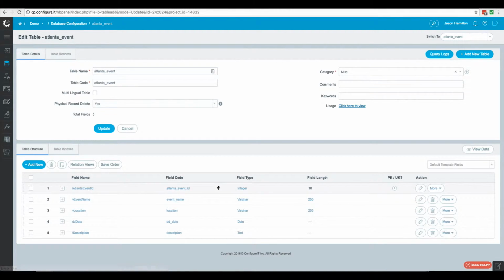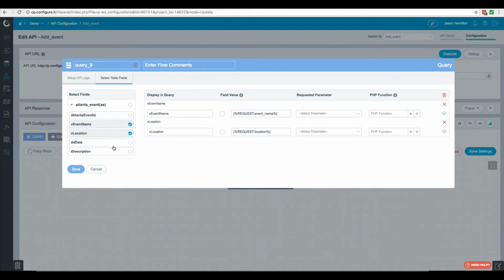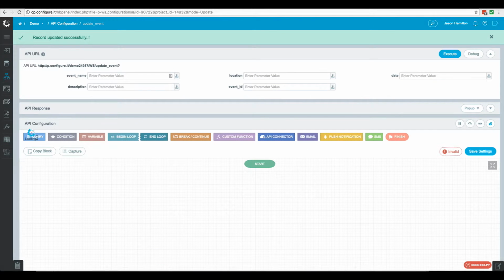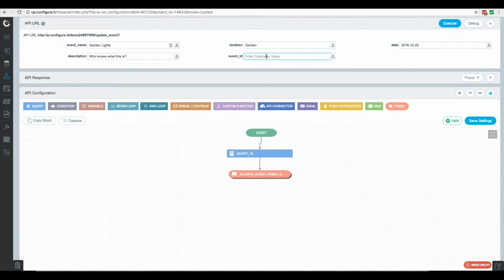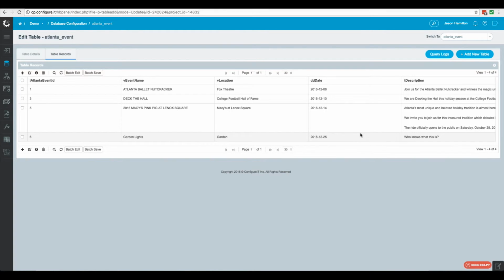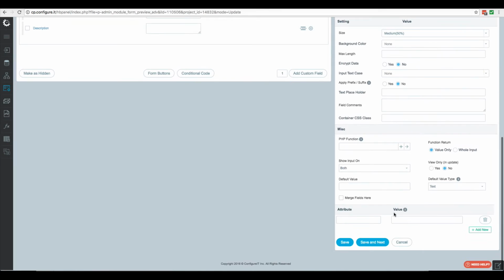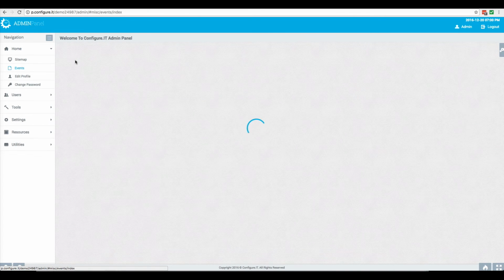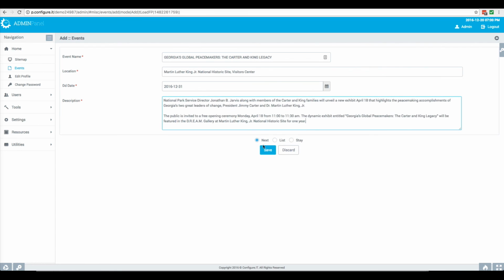How to Add, Edit and delete Table